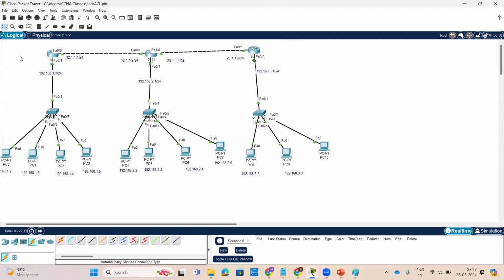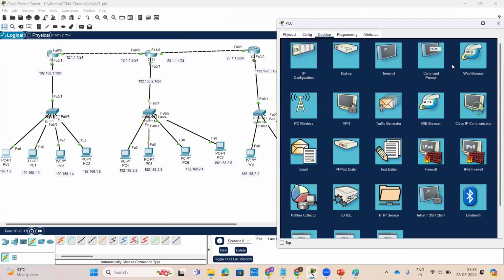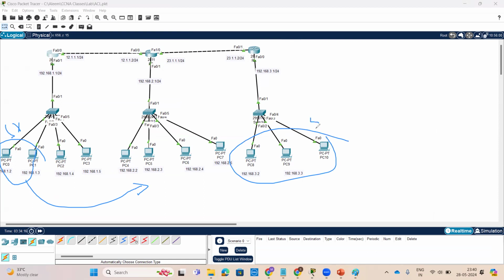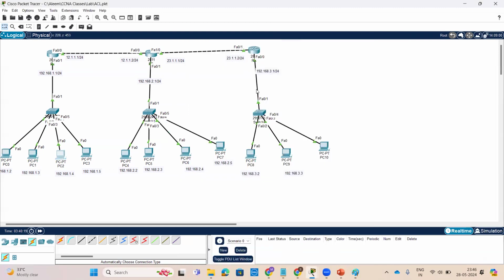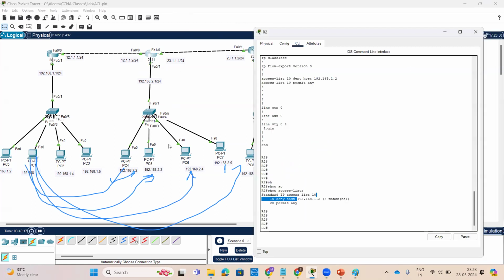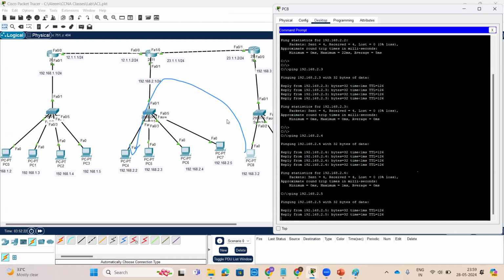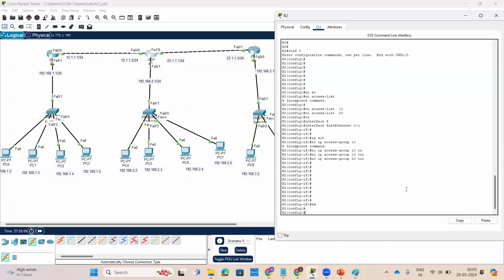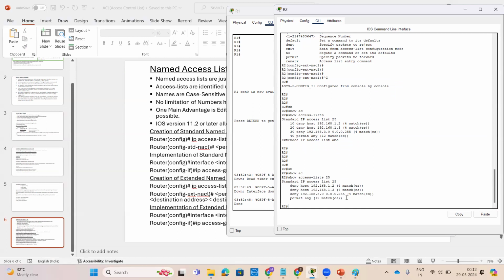How to configure Standard ACL Lab | How to Deny or permit the traffic with Help of Standard ACL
How to Deny or permit the traffic with Help of Access Control List, what are benefits of ACL, What is Standard Access List, What is a Extended Access List, what is Packet Filtering Firewall, what is The access-list number range, We can allow or deny a Network, Host, Subnet and Service like HTTP, DNS etc traffic with thr help of ACL, what is Wild Card Mask, what is named mode ACL.

ACL is a set of rules which will allow(permit) or deny the specific traffic moving through the router.
It is a Layer 3 security which controls the flow of traffic from one router to another.
Named access lists are just another way to create standard and extended access lists

How to Creation of Standard Access List

How to Implementation of Standard Access List